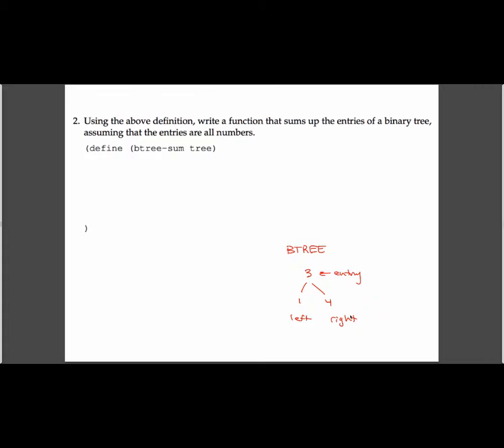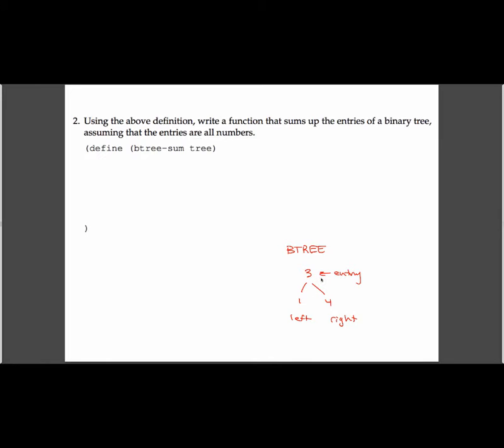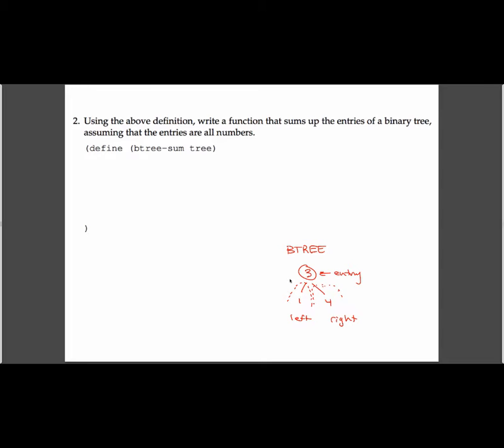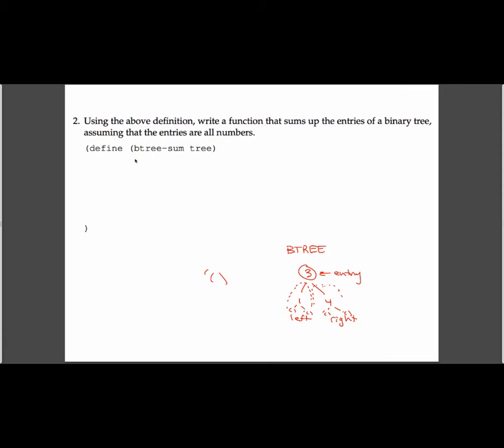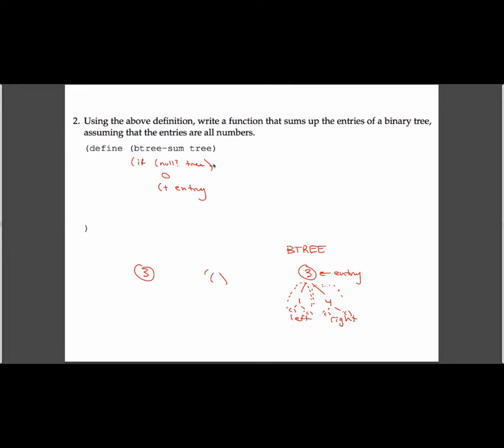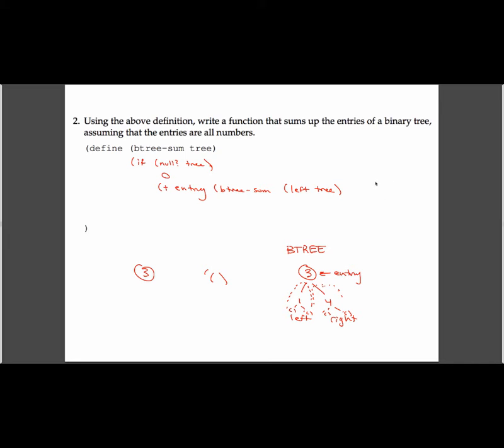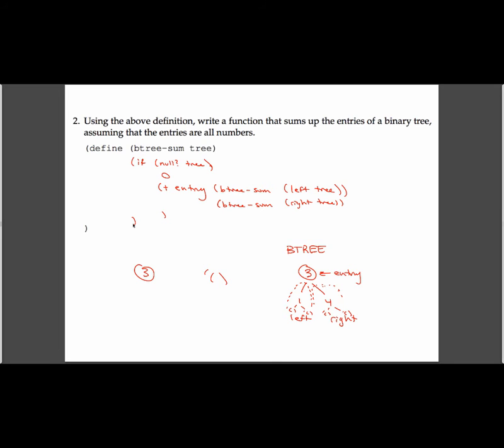[CS61A - Sp15] Discussion 8 - BTree Sum